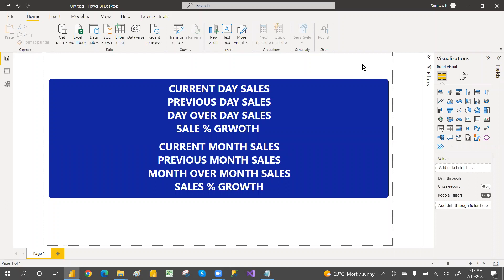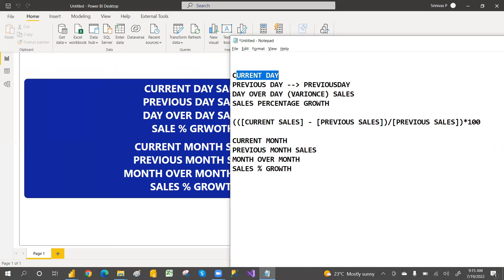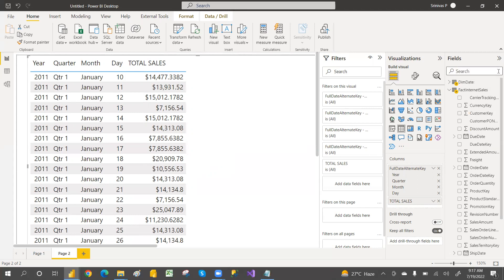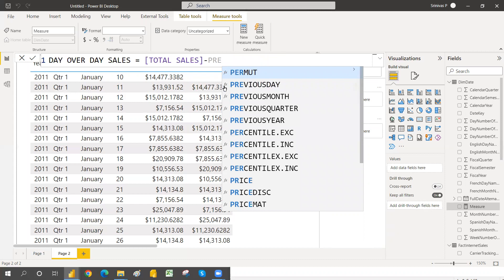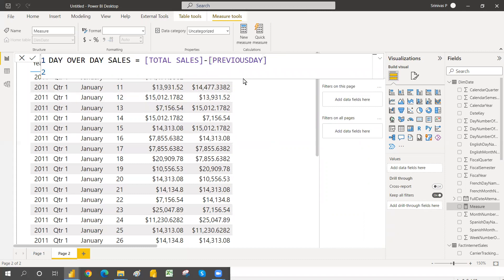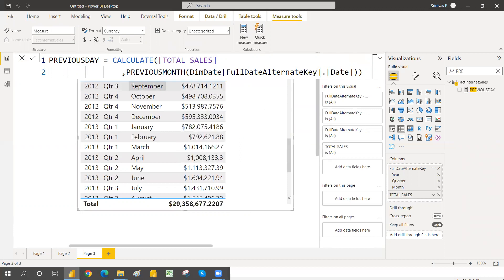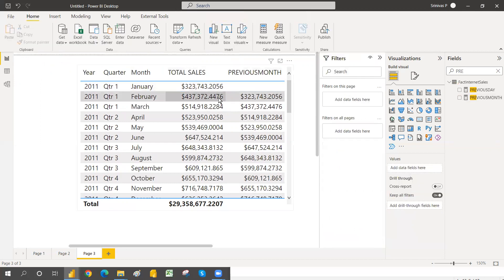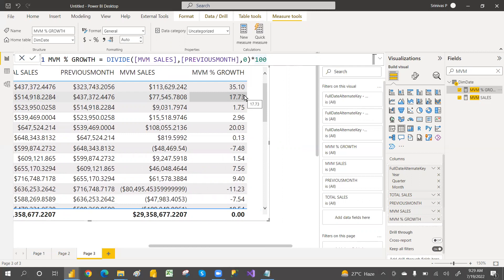CURRENT DAY,PREVIOUS DAY,CURRENT MONTH,PREVIOUS MONTH,VARIANCE AND PERCENTAGE GROWTH IN POWER BI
IN THIS VIDEO WE WILL LEARN CURRENT DAY,PREVIOUS DAY,CURRENT MONTH,PREVIOUS MONTH,VARIANCE AND PERCENTAGE GROWTH IN POWER BI